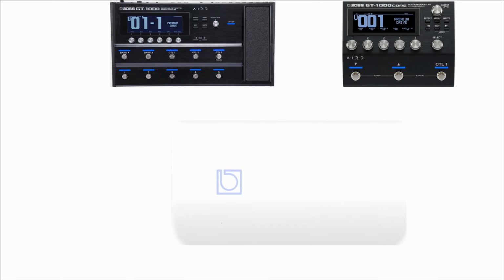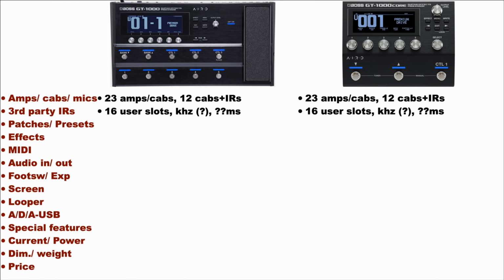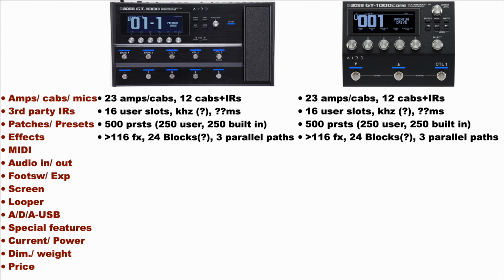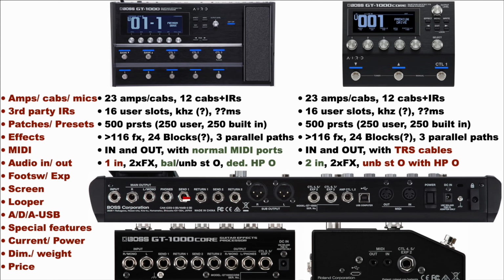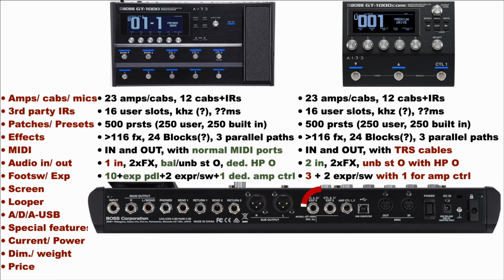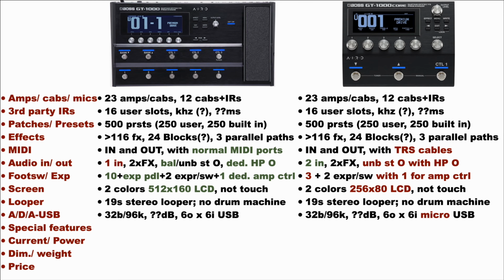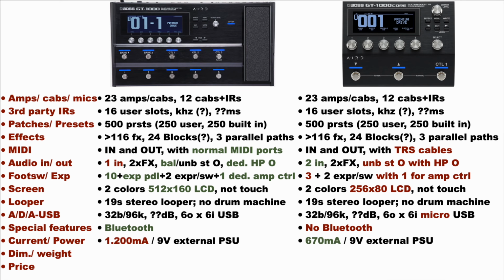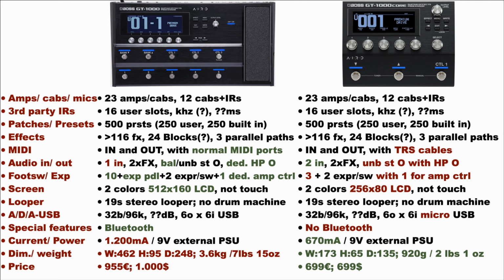BOSS GT 1000 vs GT 1000 core: which one to buy?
In this video we will share a direct comparison between the BOSS GT 1000 versus the BOSS GT 1000 core, comparing the charachteristics of each unit against the other with a very detailed comparison chart!!!

Timecodes
0:00 - INTRO
0:49 - Comparison chart (GT 1000 vs GT 1000 CORE)
6:06 - MY 2 CENTS (GT 1000 vs GT 1000 CORE)